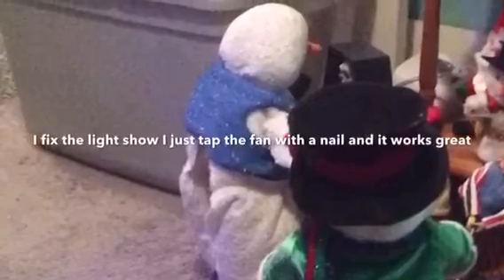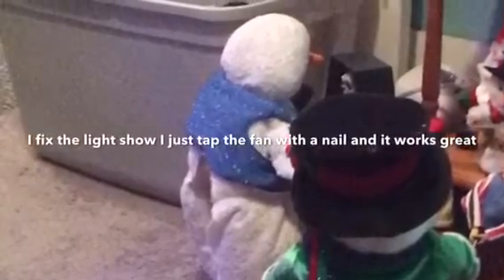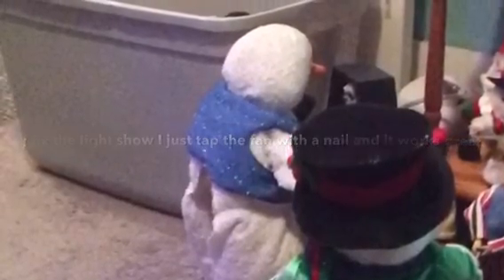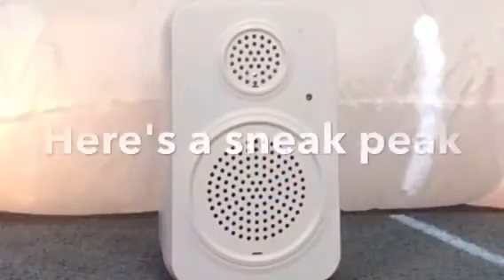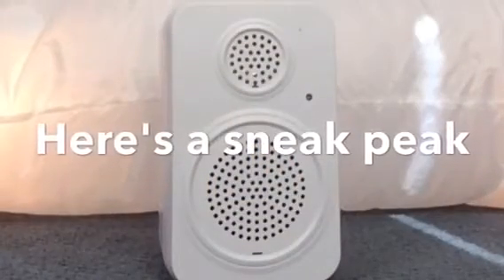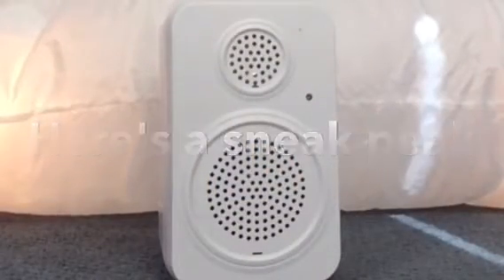inflatable 2007 Light show UNBOXING